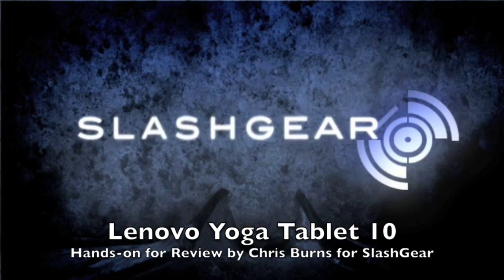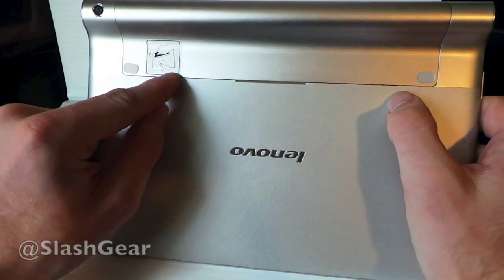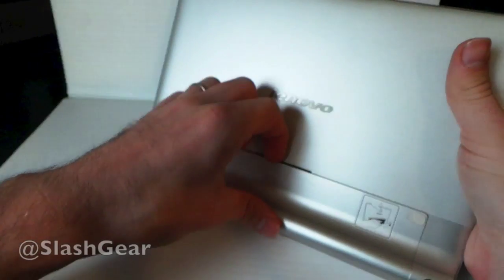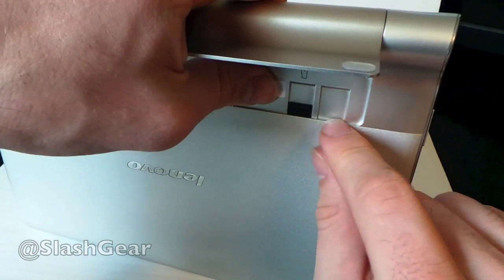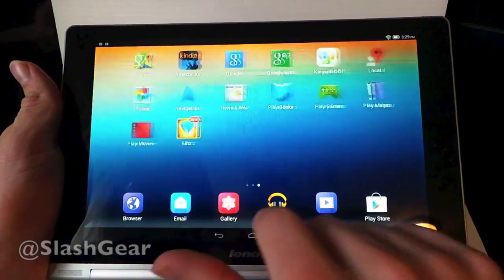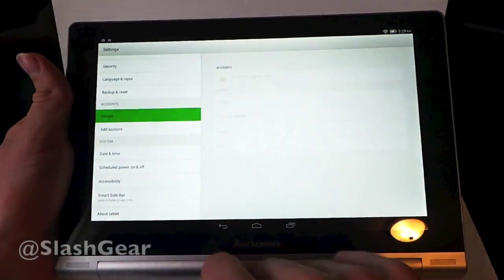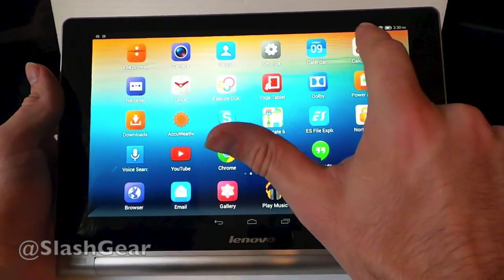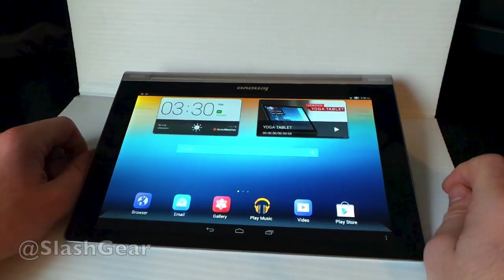Lenovo Yoga Tablet 10 hands-on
Lenovo Yoga Tablet 10 hands-on by Chris Burns for SlashGear